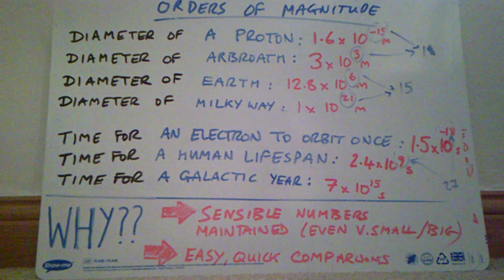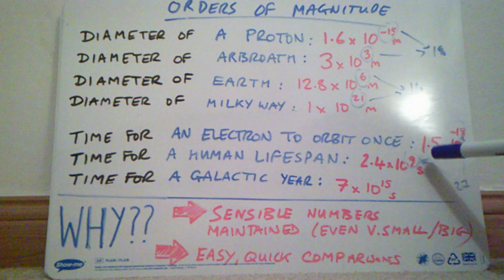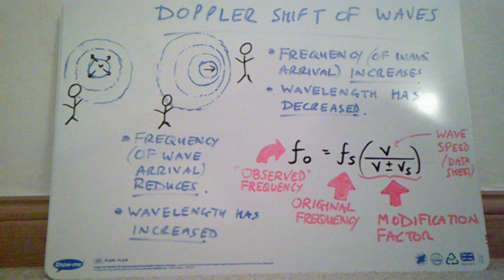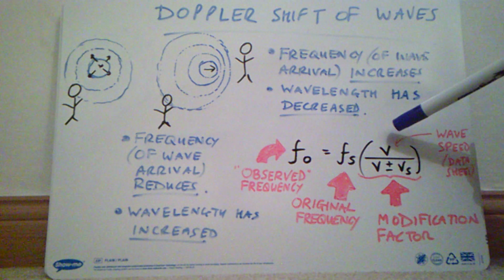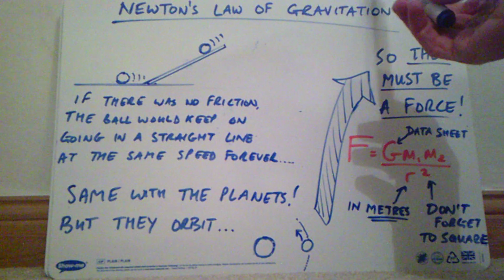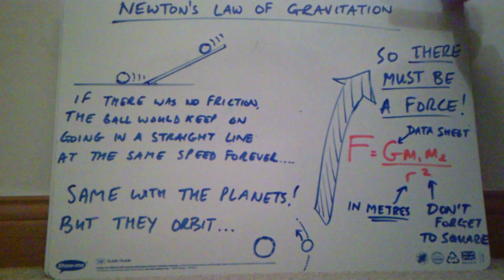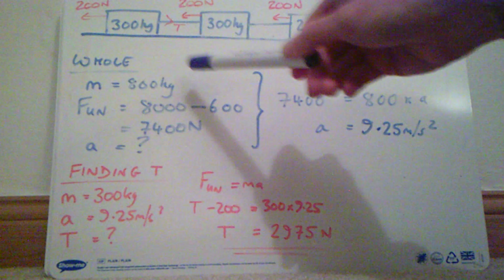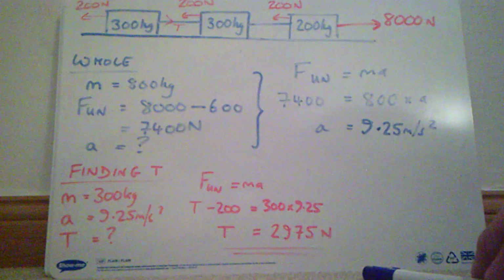Higher (h) - Mags, Dopp, Grav, Connect